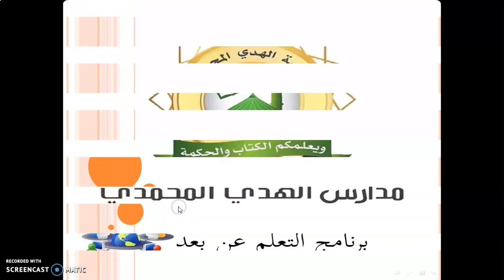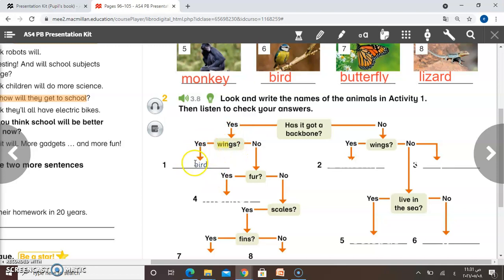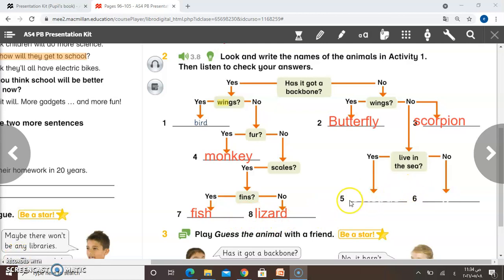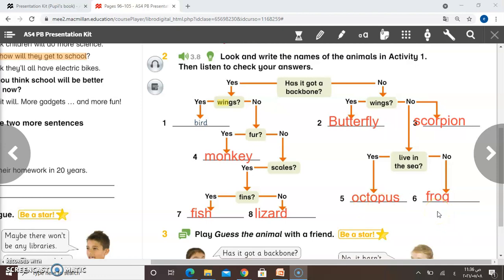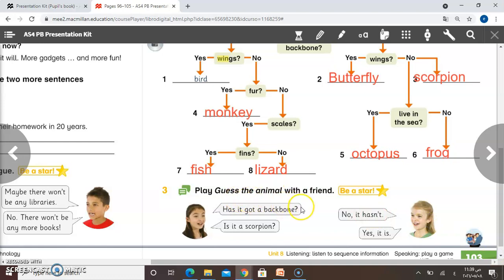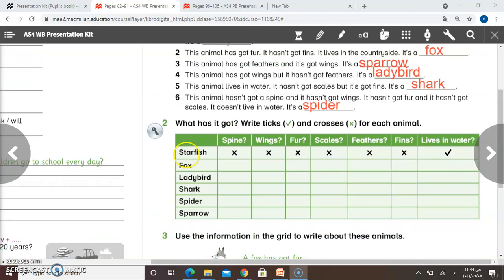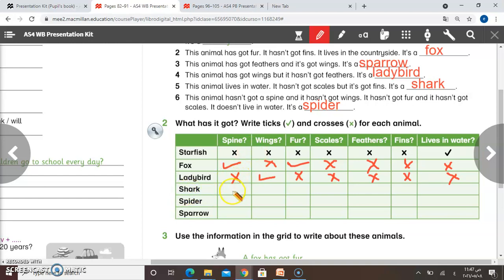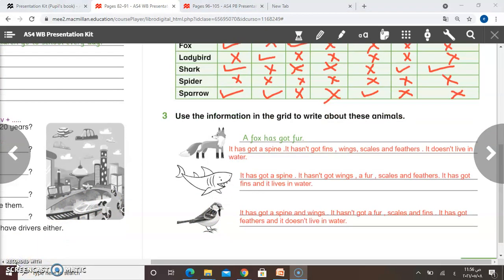Al Hadi Al Mohammadi Schools - English -Grade 4 - unit 8 - lesson 6 - P.B.P 103